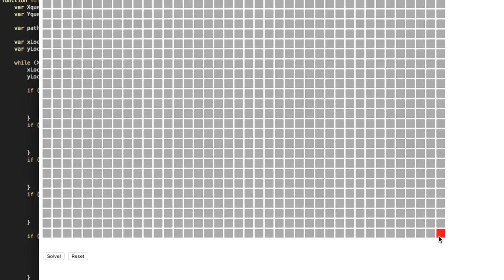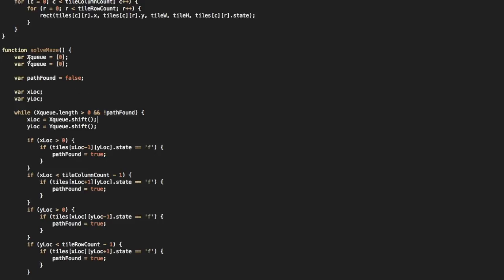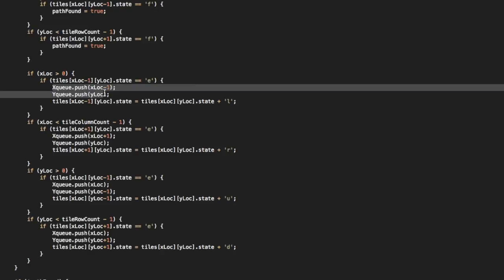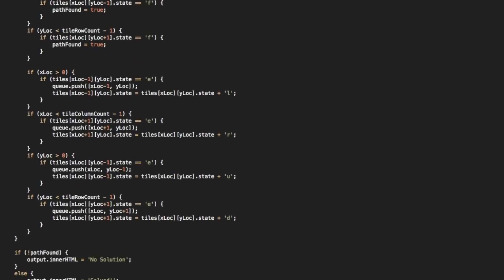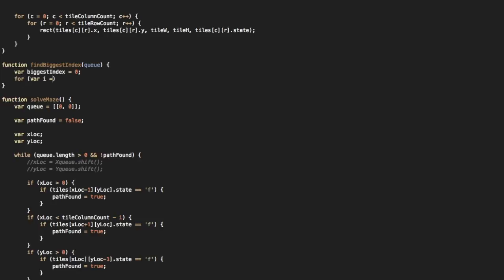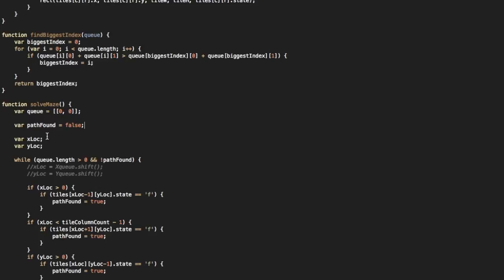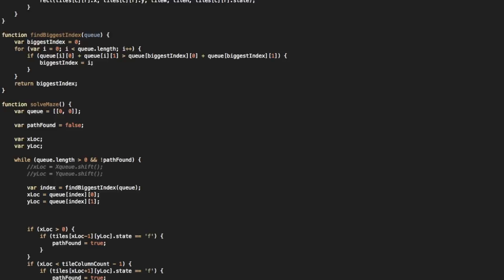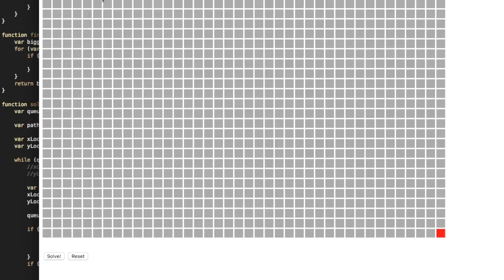A* Search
I change the maze solver to search for a solution in a smarter way, with an A* search. In an A* search, each node is assigned a value. The higher the value, the more likely it will lead to the solution. So, the fastest way to find the solution is to follow the highest value.

The value I assign to the point (x, y) is x+y. This makes the algorithm smarter, but it could be improved!